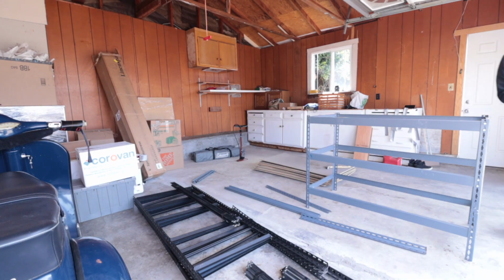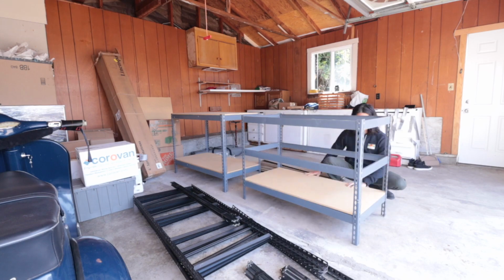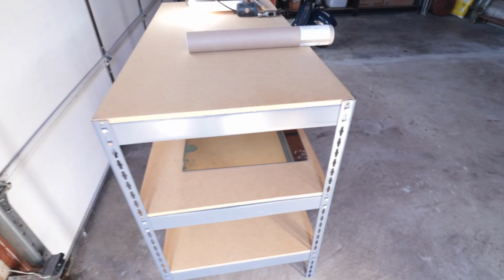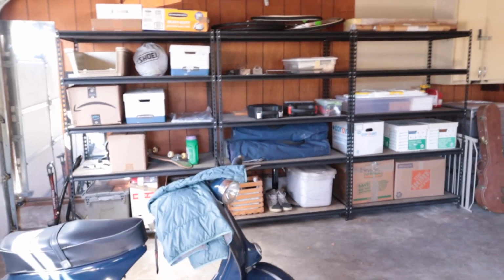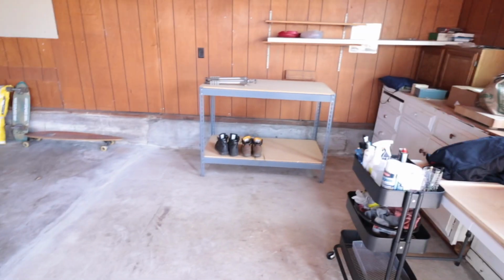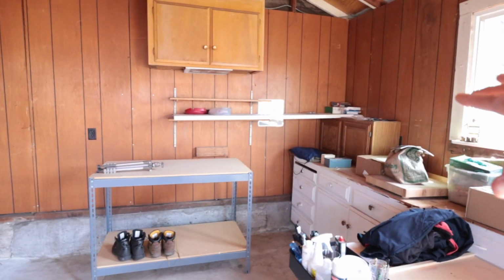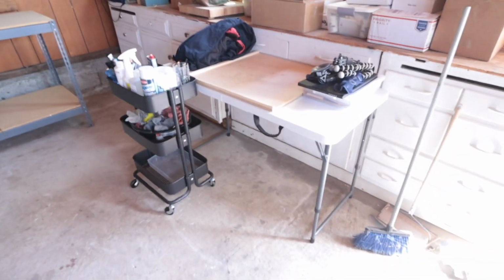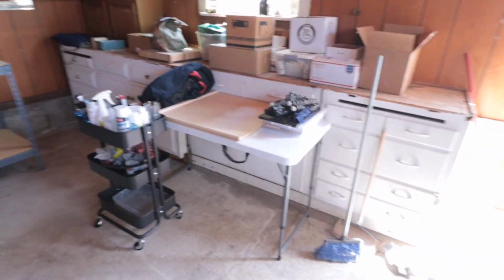Progress on my new stained glass studio build/move-in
A good day of cleaning up and building up shelves.  It's coming together and making some good progress!

💎  STAINED GLASS DIY 🔮